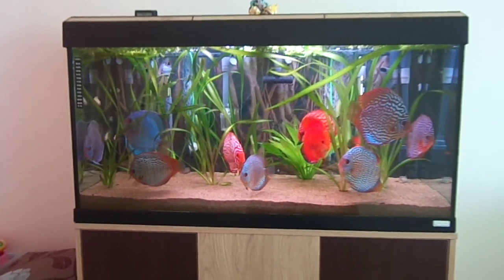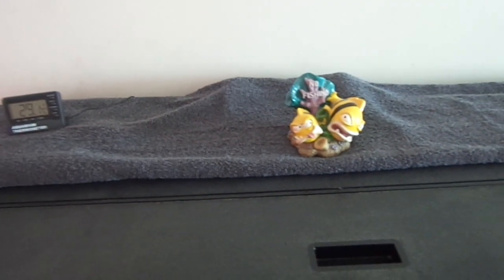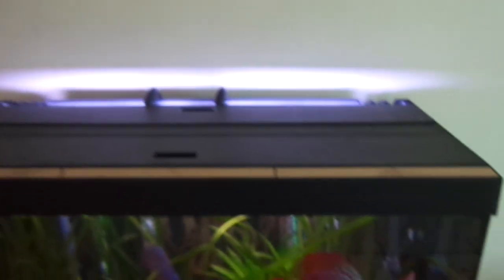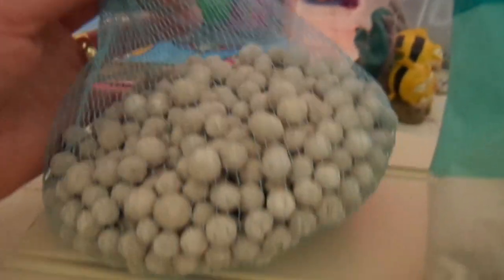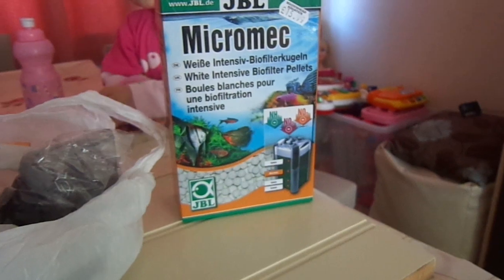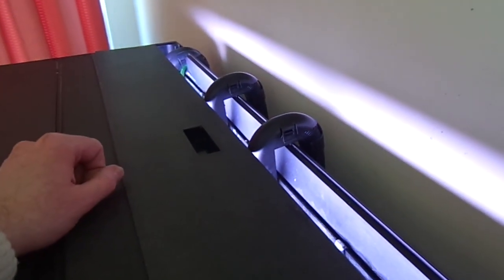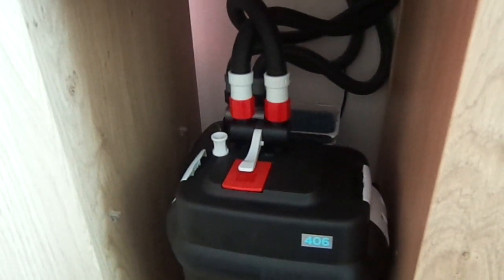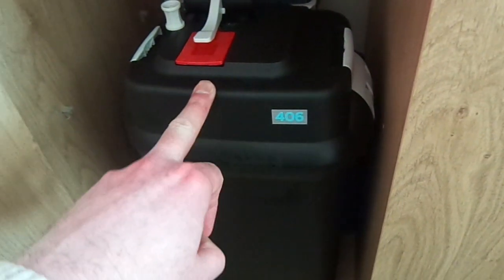Running Three External Filters In One Tank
In this Video, I'm showing you how to run three external filters in one 200 ltr tank (44 gal)